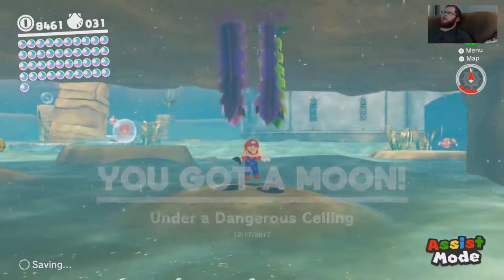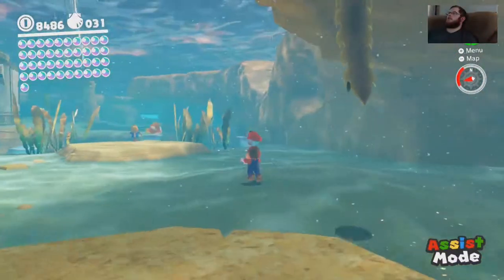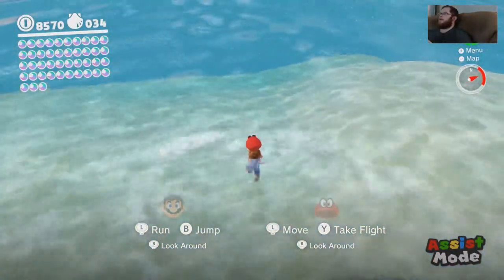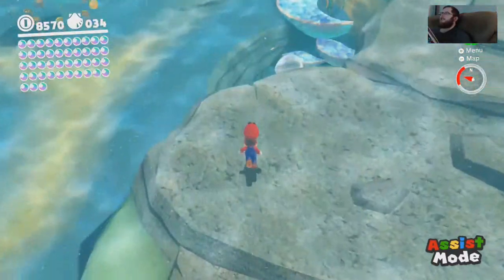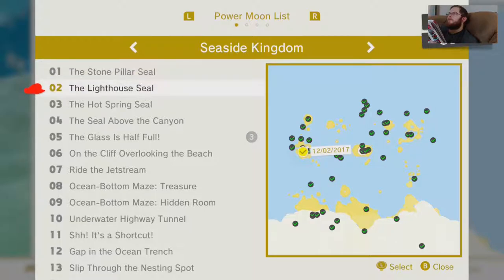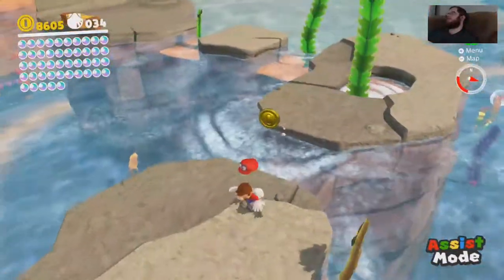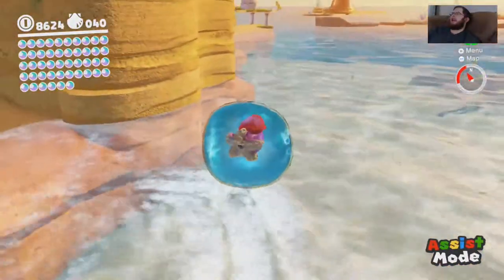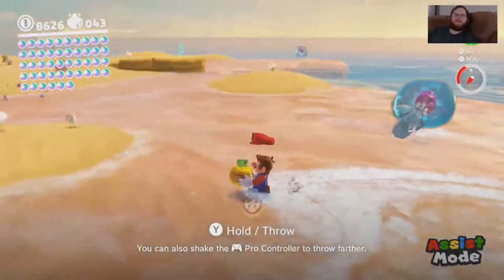Super Mario Odyssey 72 Seaside Seed Planting